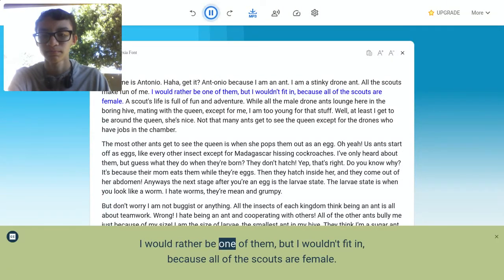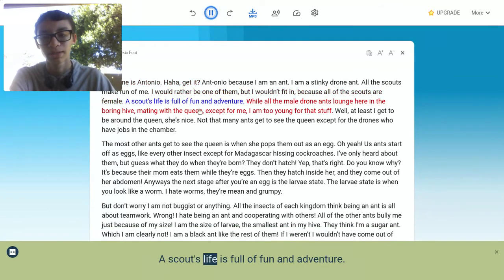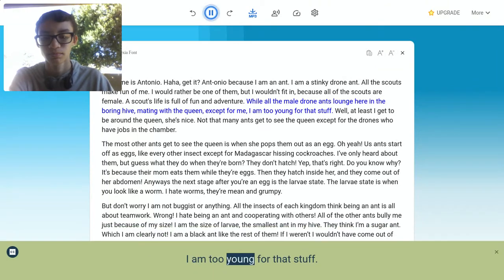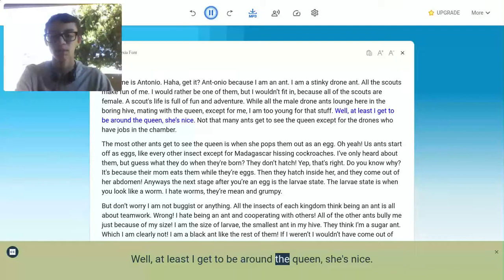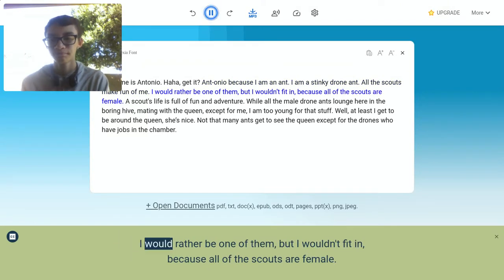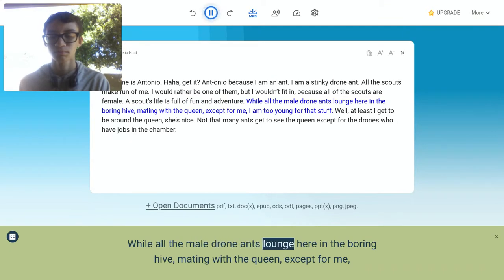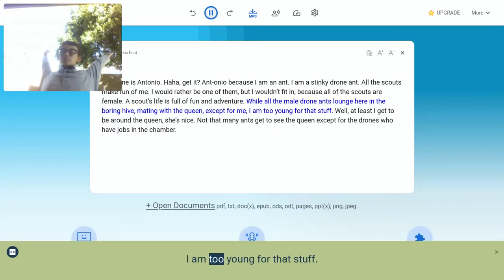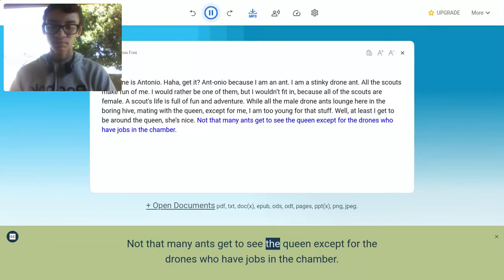Finding a voice for my main character.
Hey guys 'n' girls! Today I will be attempting to find a good voice that could impersonate the main character, Antonio, in the book I wrote. Watch till the end to find out which voice the 'Chosen One' is!

Big thanks to naturalreaders.com for your amazing voices!